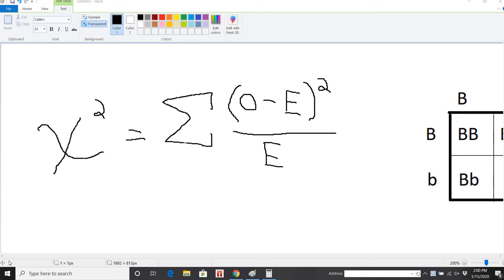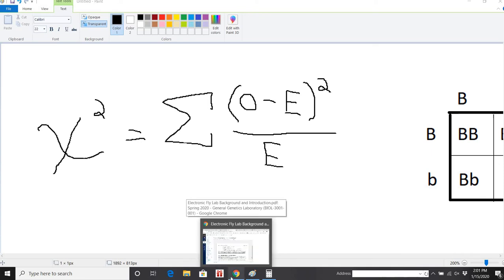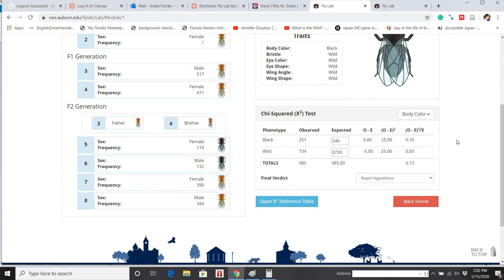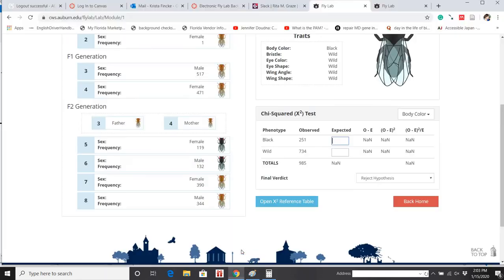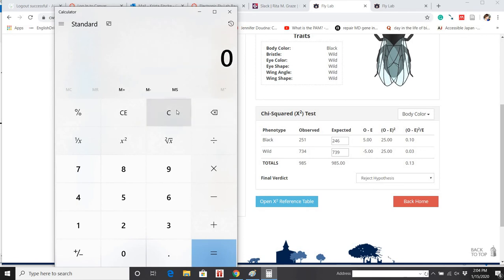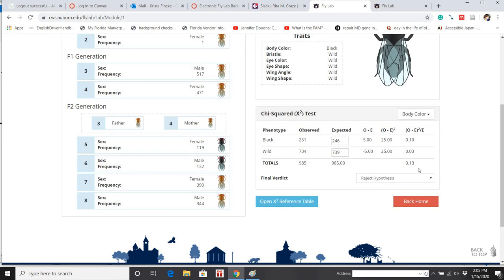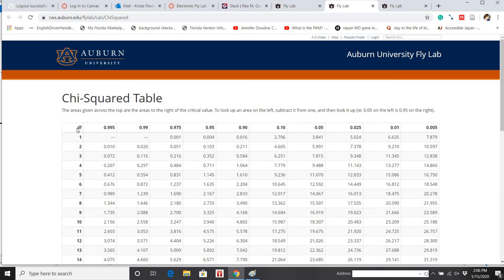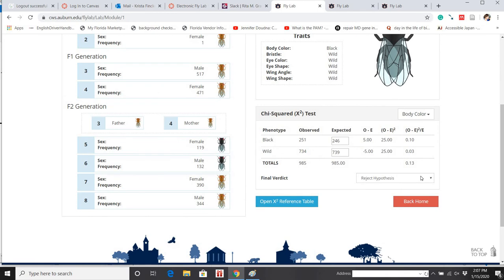BIOL 3001 lab - chi squared test walk-through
At 0:44 I say "O is for expected and E is for observed." What I meant to say is "O is for observed and E is for expected."